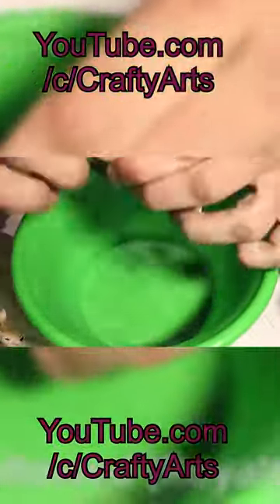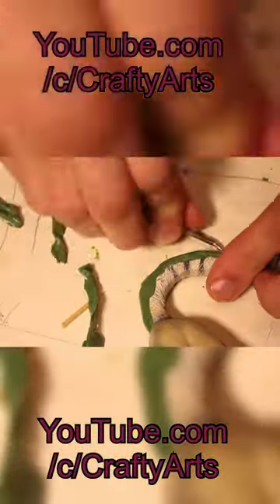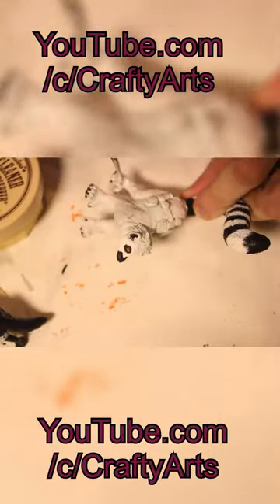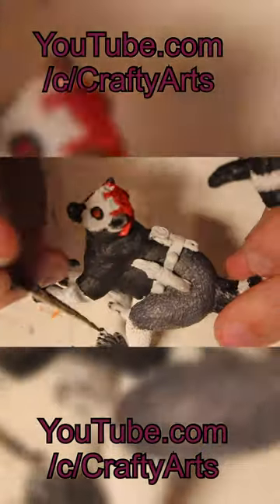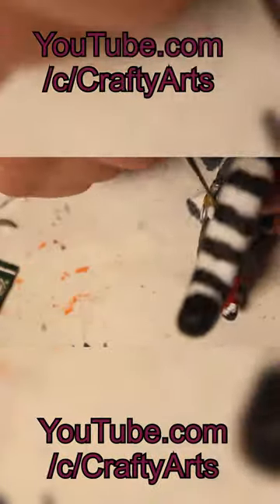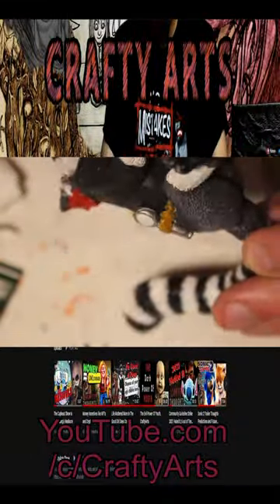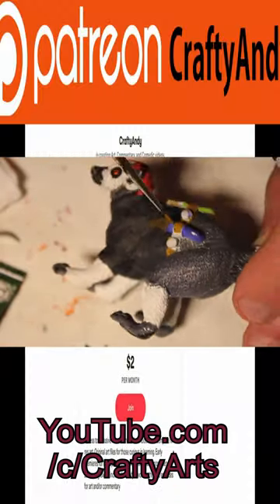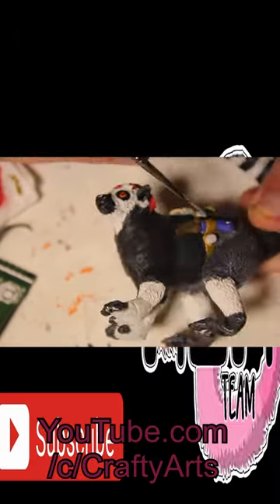Ringtail Lemur Figure